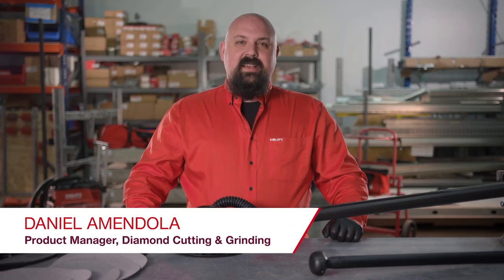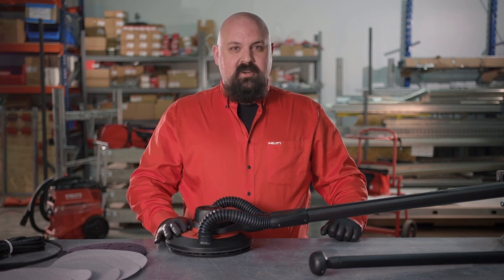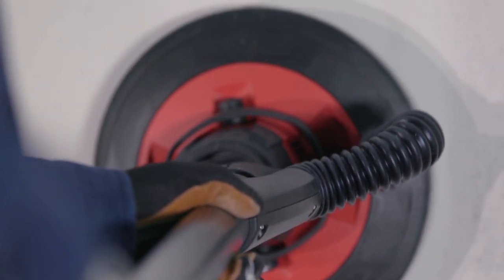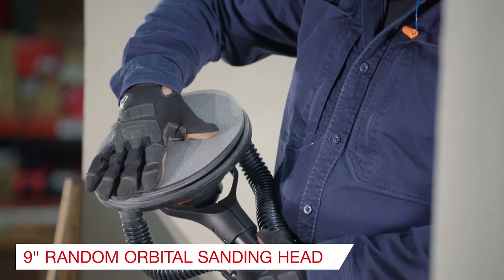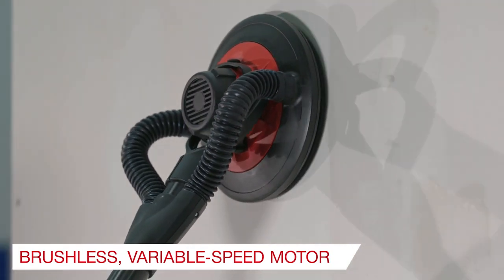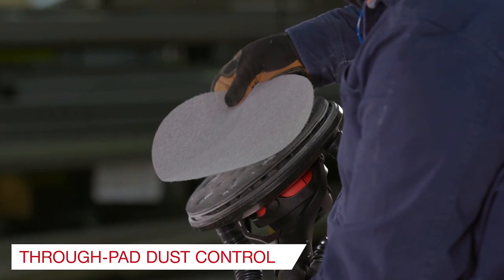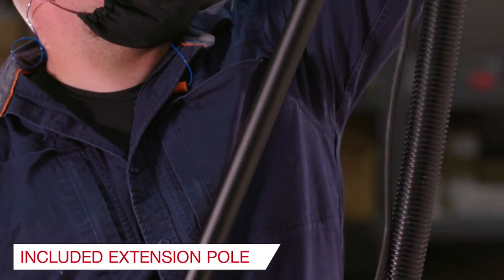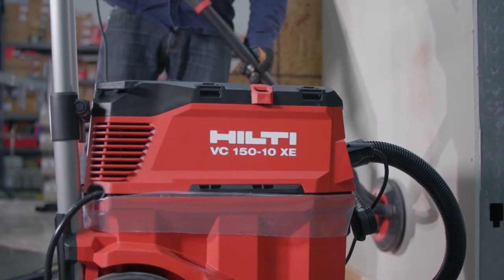Demo of Hilti DWS 225 Long-neck orbital drywall sander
(Canada)

With superior ergonomics, class-leading dust control,
 and a user friendly design, Hilti’s new DWS 225 orbital
 drywall sander is the ideal tool for level 5 finishes
 on drywall and for removing paints, adhesives,
 coatings, and residue.
The DWS 225 is a lightweight, long-neck sander
 with an ergonomic design, better balance,
 and nearly 180° flexibility, giving you the
 comfortable control you need when
 sanding walls, ceilings, and into corners.
 When paired with Hilti’s mesh net
 sanding discs, experience virtually
 dust-free sanding which will help
prolong the life of the tool,
 reduce dust exposure, and
 minimize cleanup.